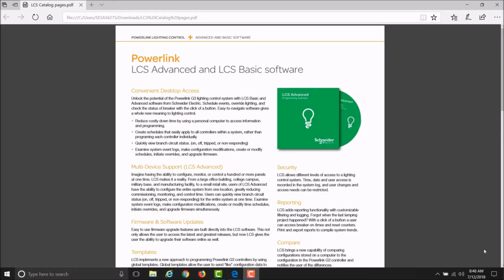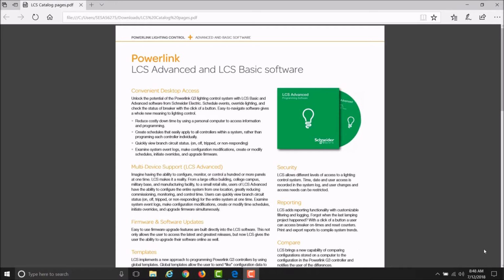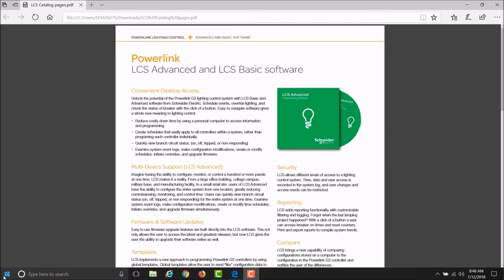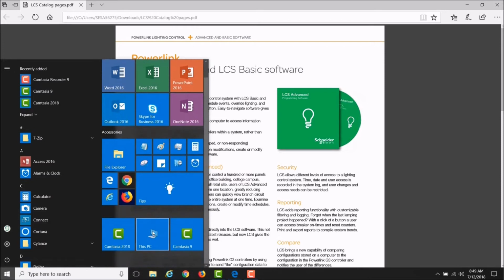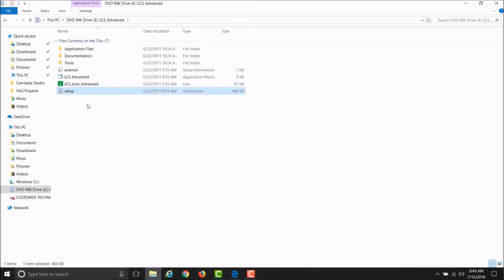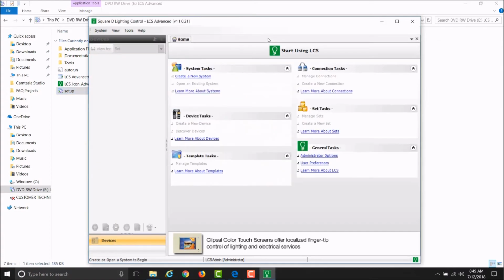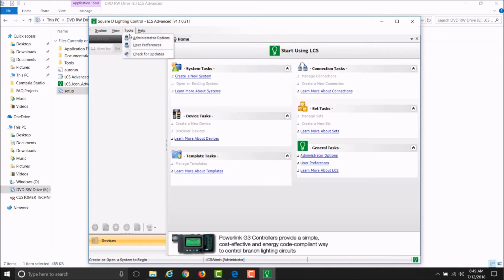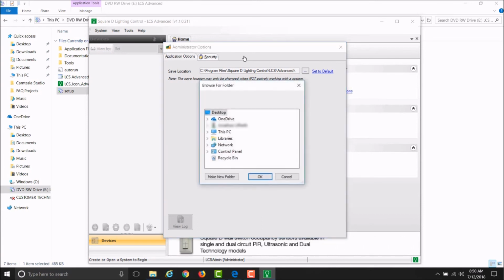Installing Powerlink LCS Advanced Version 1 | Schneider Electric Support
Tutorial for installing Powerlink LCS (Lighting Control Software) Advanced, Version 1, onto Microsoft Windows 10. Powerlink LCS Basic utilizes the same installation method.